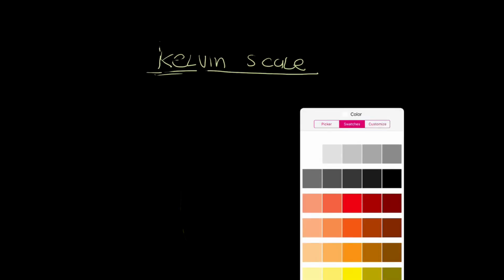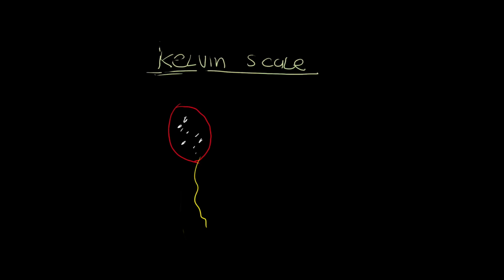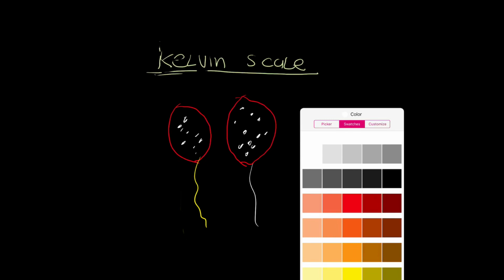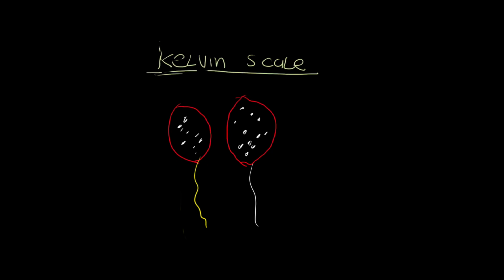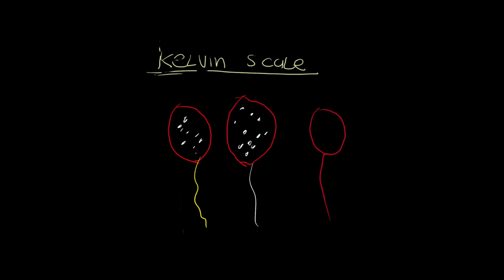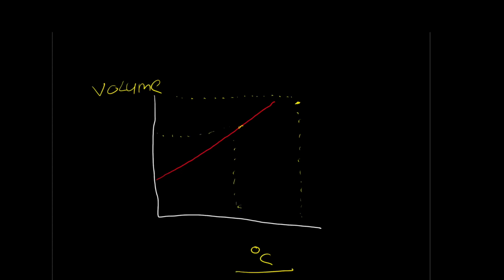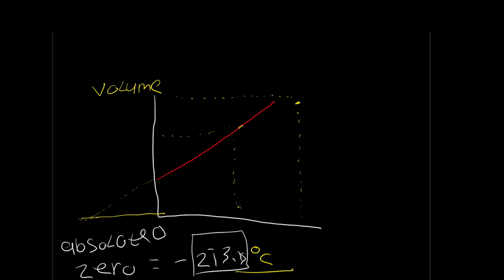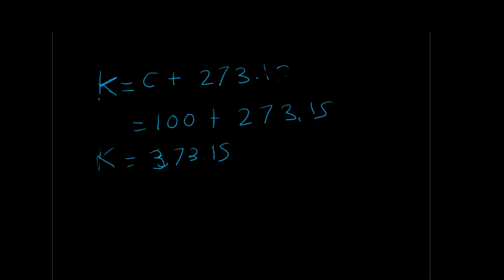Kelvin Scale and Absolute Zero Explained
In rhis video I speak about where this scale came from, how to convert to Celsius and Fahrenheit.